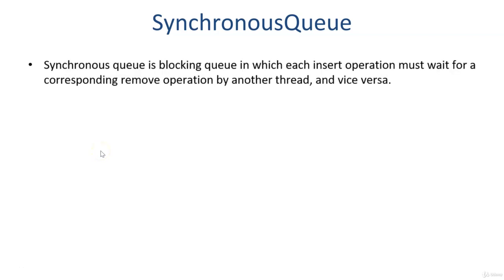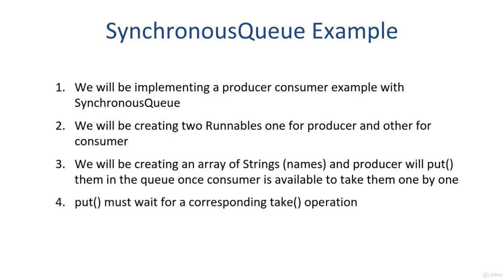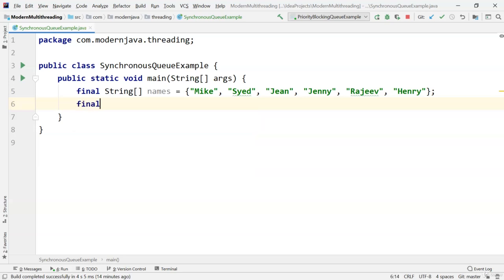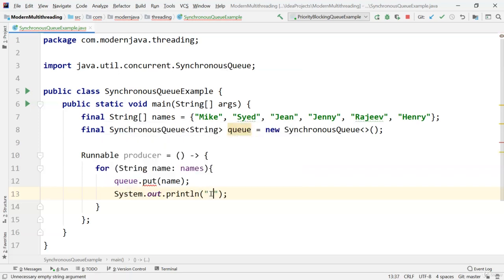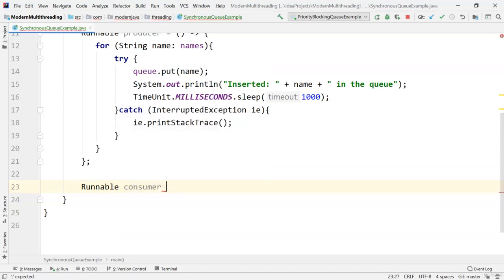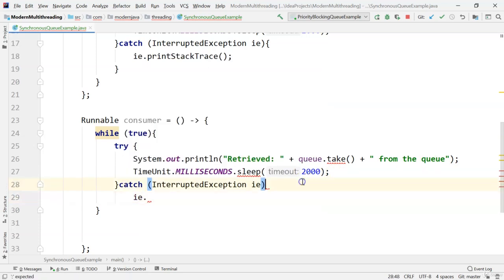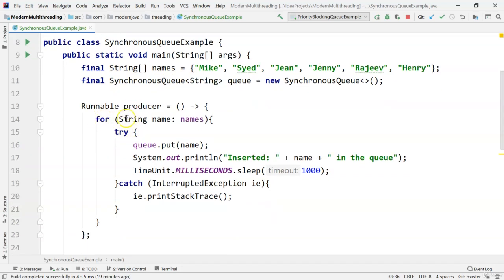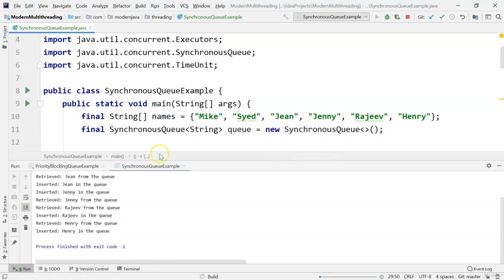JAVA Tutorials - 37 Step 08 Synchronous Queue